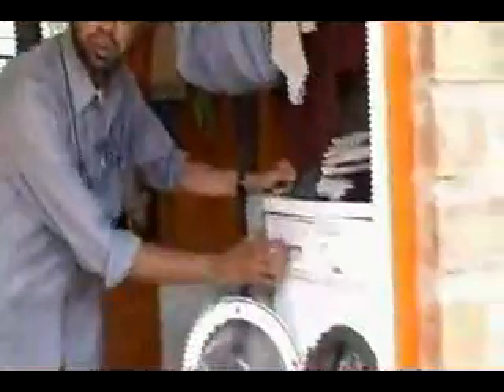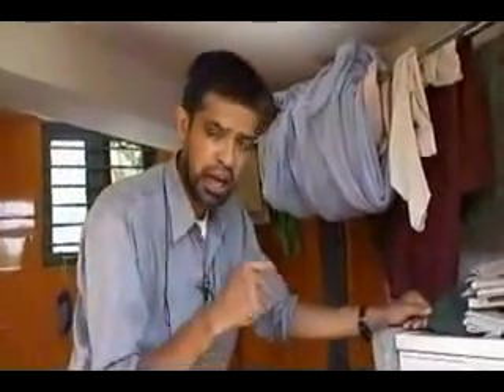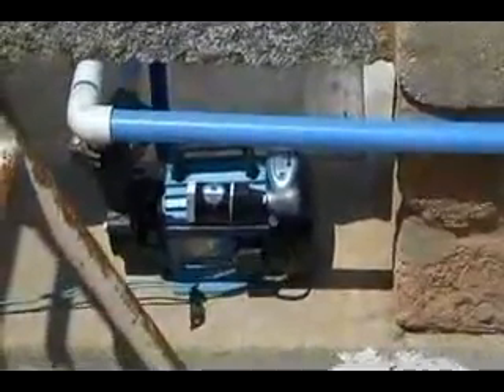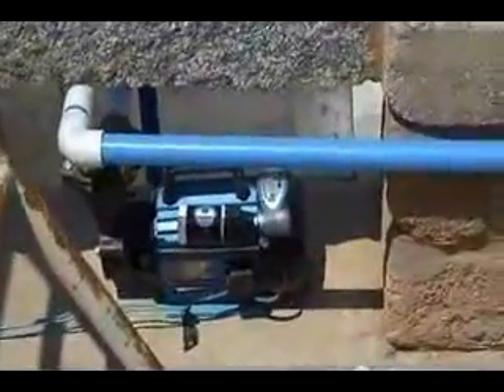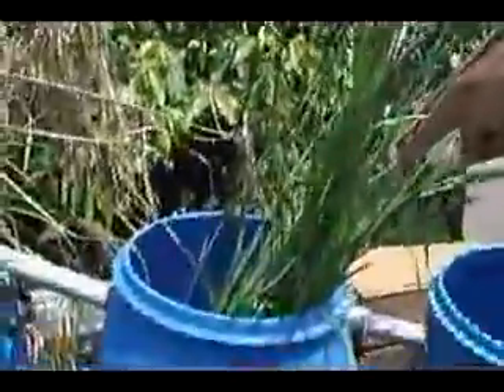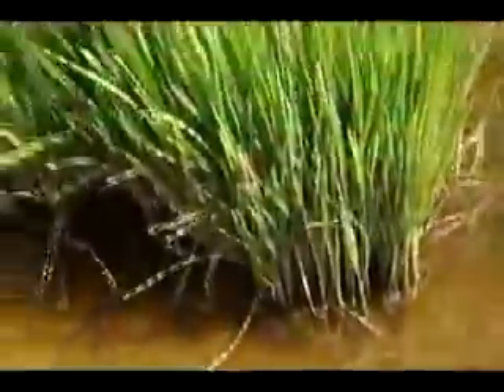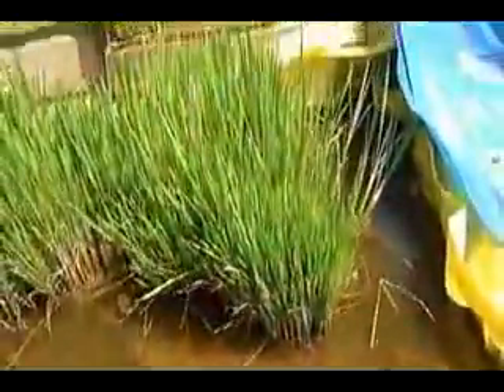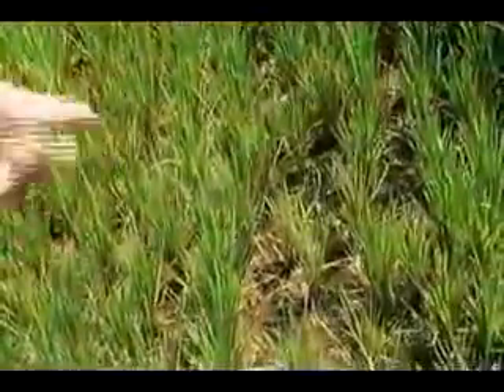Rice on the roof - How to use grey water for growing paddy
A simple reed system can clean washing machine and bath water enough to grow rice. What better place to do than the roof which in tropical India receives a lot of sunlight. Nutrition for the rice comes from a Ecosan unit on the roof again, which provides the urine for fertilizer. Finally a solar box cooker cooks the rice for consumption.Food and water Cycle complete on the roof.The water for the washing machine and bath comes from harvested rain falling on the roof but a slightly different part.